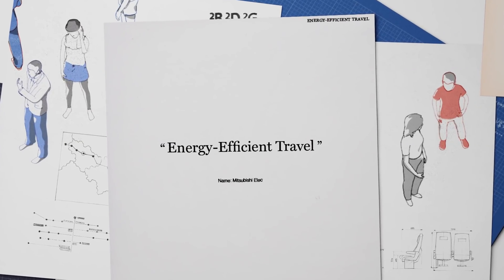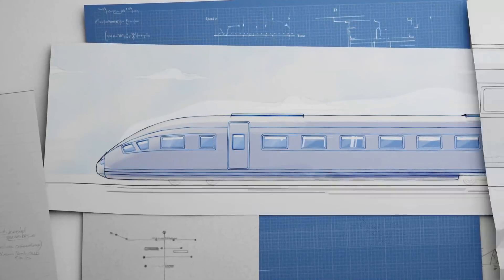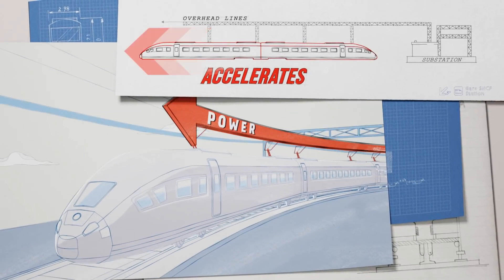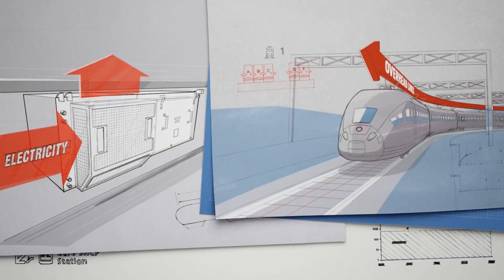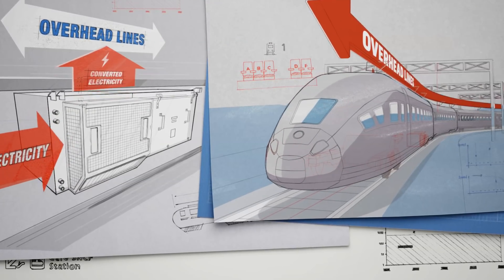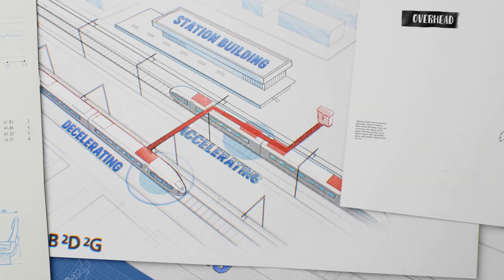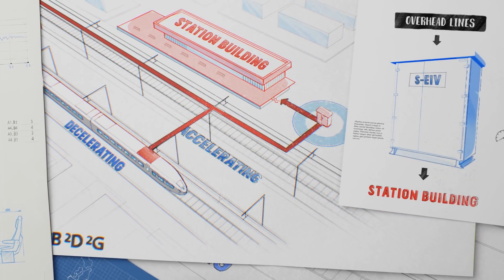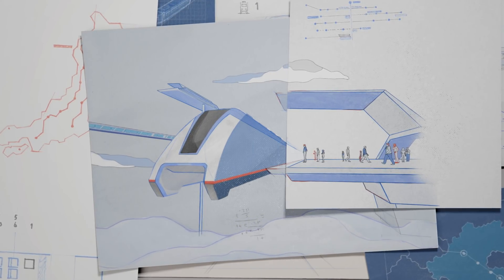Advanced Power Technology for Trains - Where Big Ideas Come From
Trains are an efficient way for huge numbers of people to move around cities. But we always look for ways to make things even more efficient. See how our Advanced Power Technology for Trains harnesses more energy to make public transportation even more efficient.